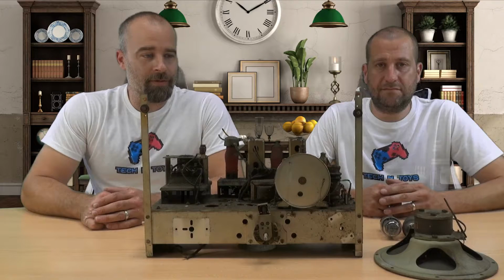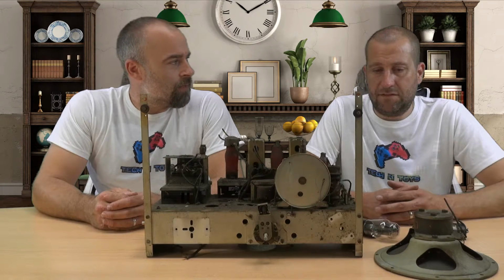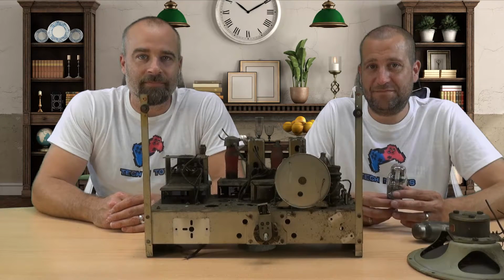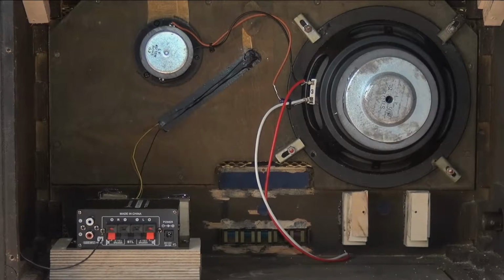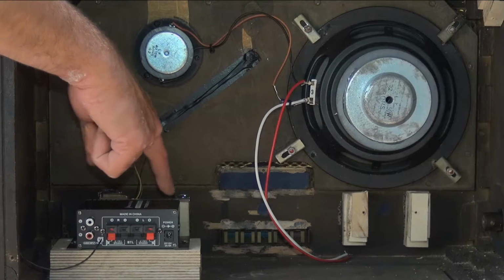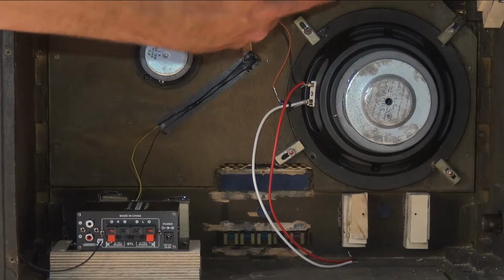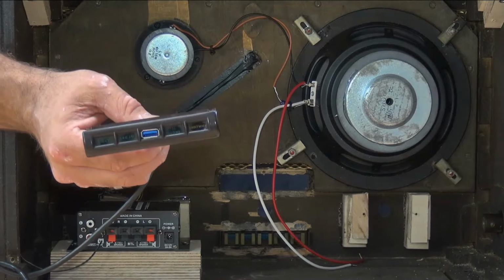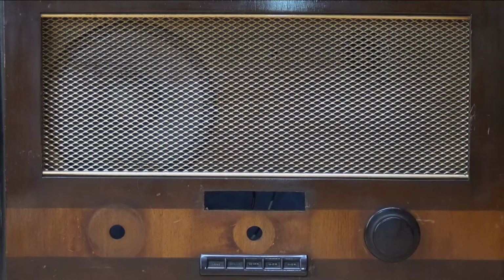Restoring a 1940's vintage radio with modern components on a £40 budget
Today we look restore a badly damaged Valve Radio retrofitted with modern components with a budget of just £40.

The radio now features twin audio drivers, Bluetooth Audio, Front USB and FM radio
We have used the original dials and buttons where possible and replaced the old 240volt lamps with modern low voltage LEDs

Please Thumbs up, Share & Comment!